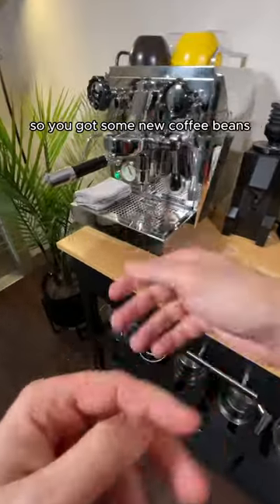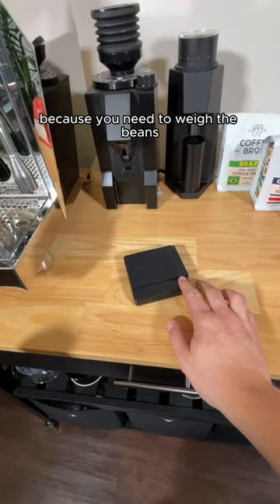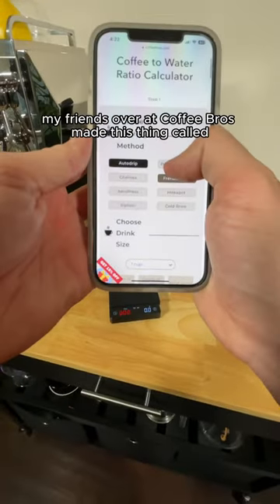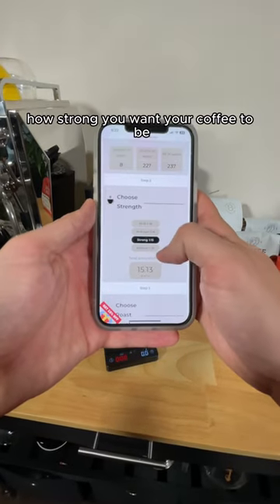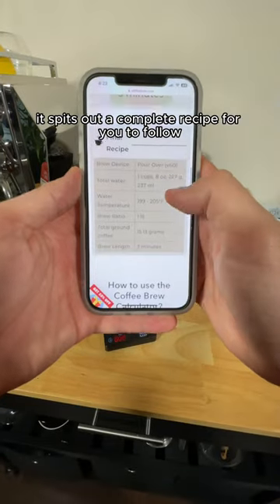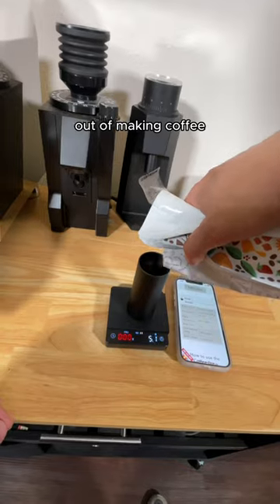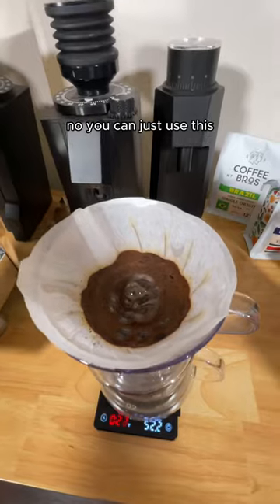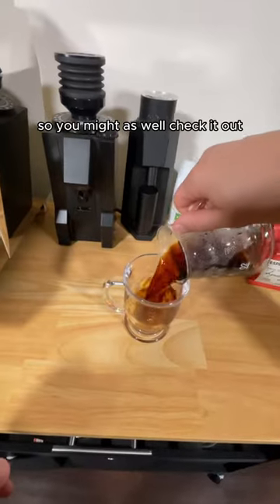I've been using this tool a lot recently